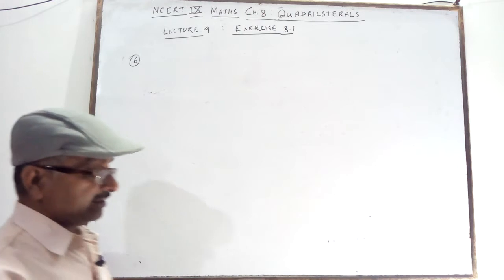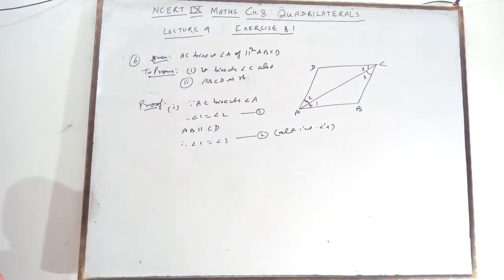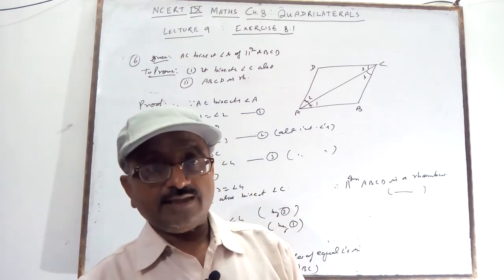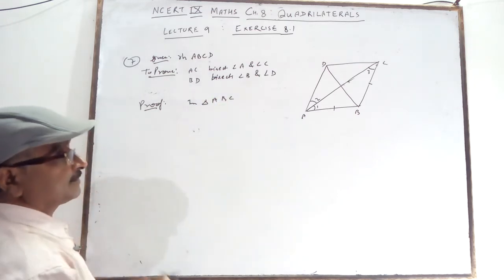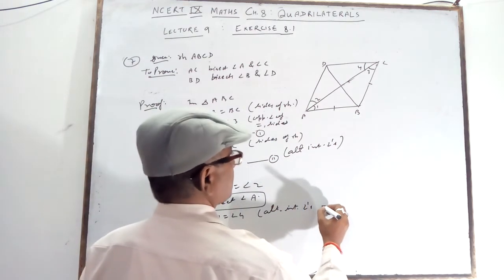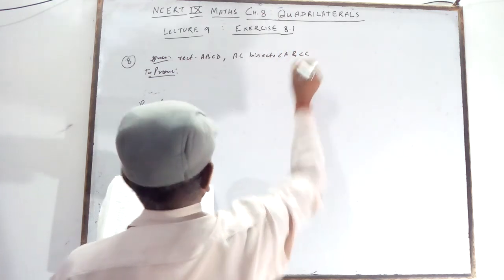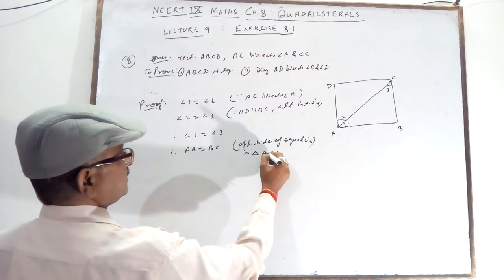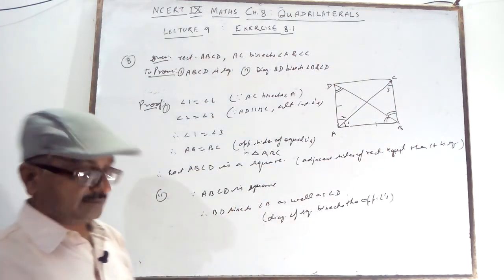NCERT IX MATHS CH 8:*LECTURE 9*QUADRILATERALS